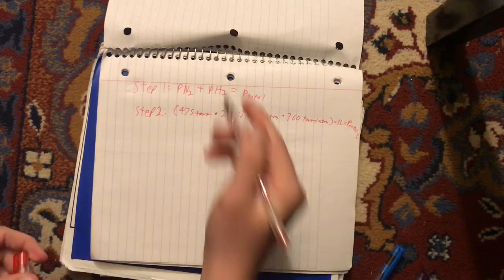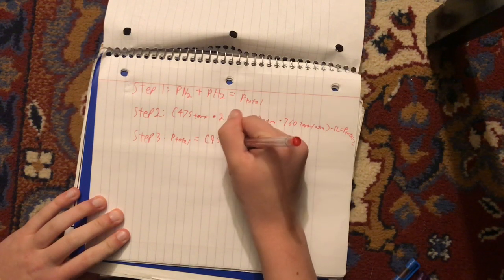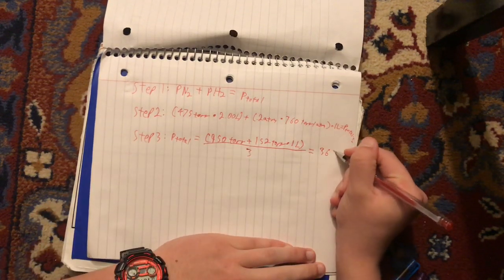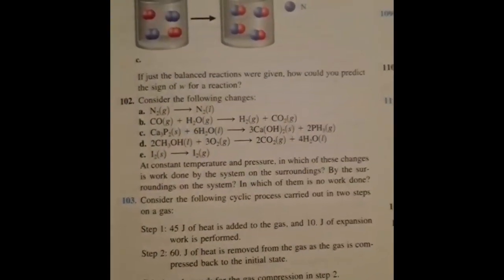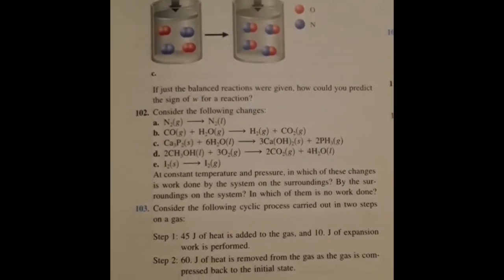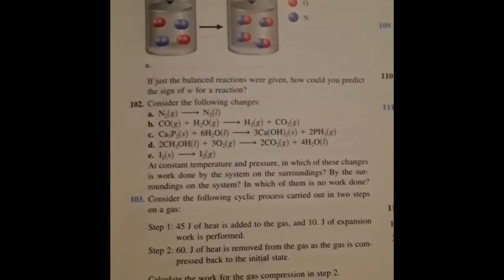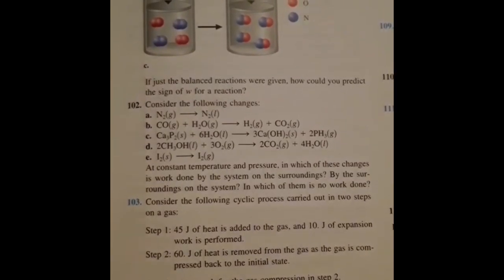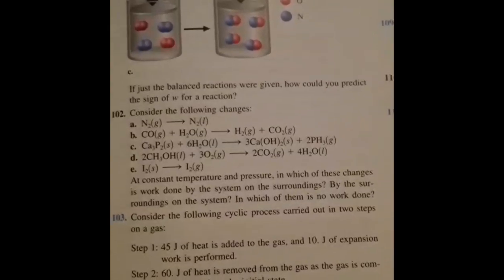AP Chem Video Project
Tyler Buckley and Kevin Lee’s AP Chem Video Project